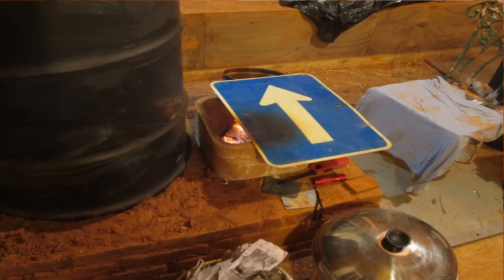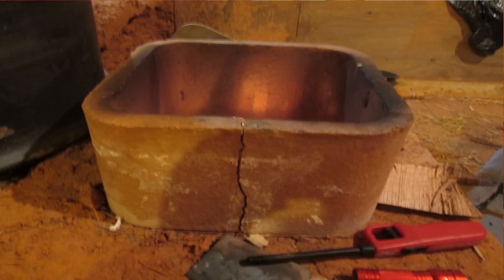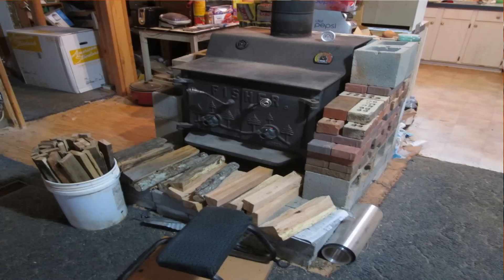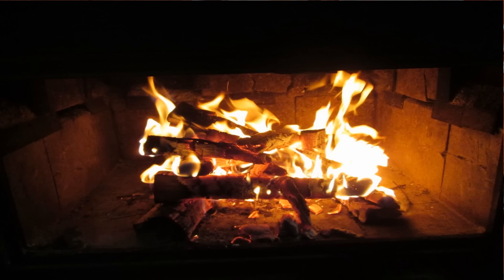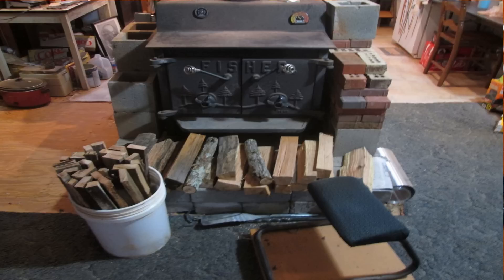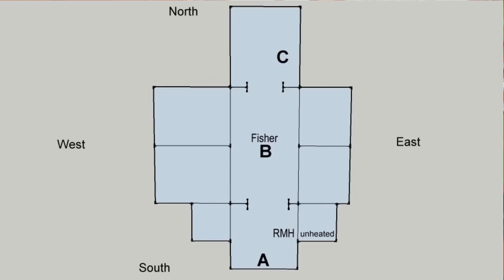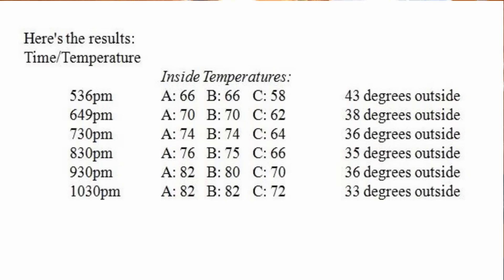Rocket Mass Heater, will it do the job?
I'm wondering if my rocket mass heater will heat my 1500 sq ft. house?  Here, I explain why I may, or may not use the rocket mass heater.